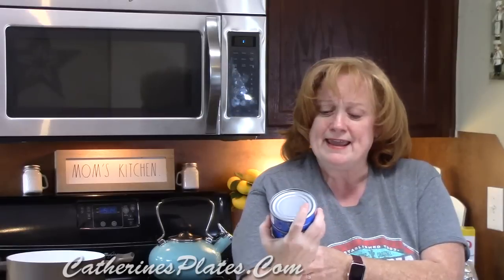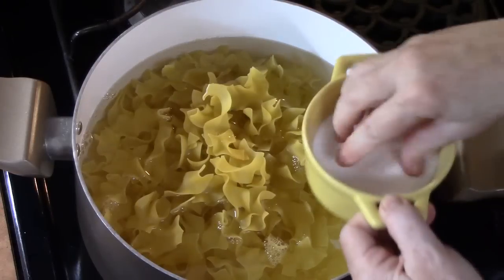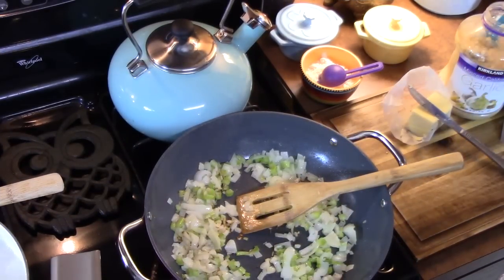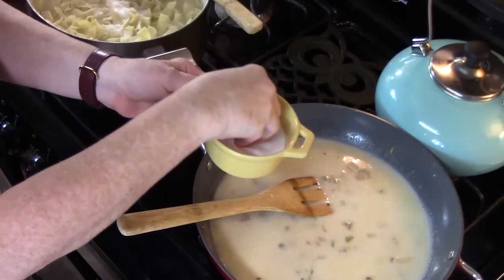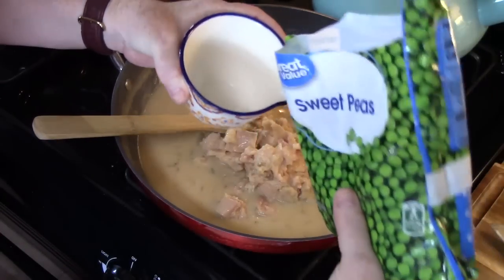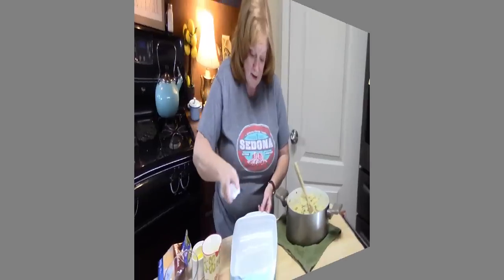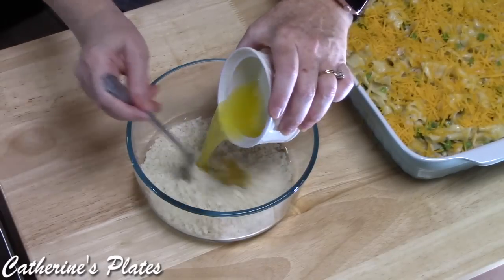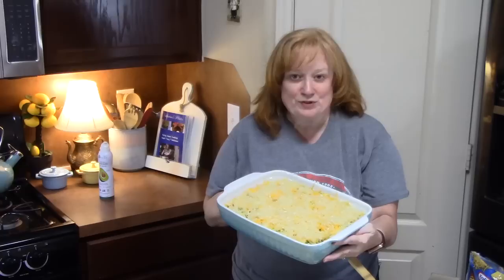SIMPLY THE BEST TUNA NOODLE CASSEROLE RECIPE | Cook with Me Easy Casserole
SIMPLY THE BEST TUNA NOODLE CASSEROLE RECIPE.  My recipe starts off with a delicious white sauce.  Clean out your pantry meal using canned tuna and noodles.  And you can't have the best tuna noodle casserole without the peas.

Write to me at:
Catherine’s Plate
22720 Morton Ranch Road, Suite 160, Box 340